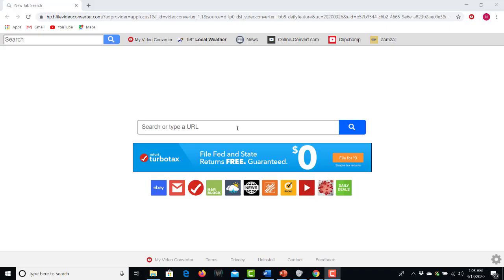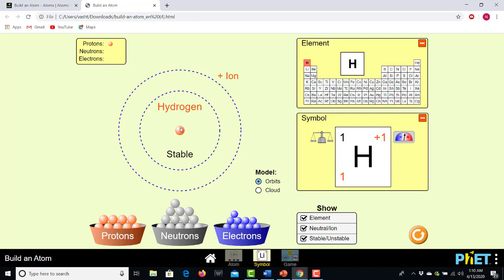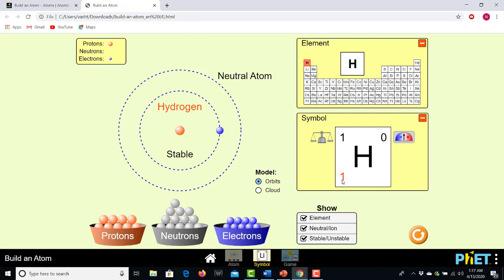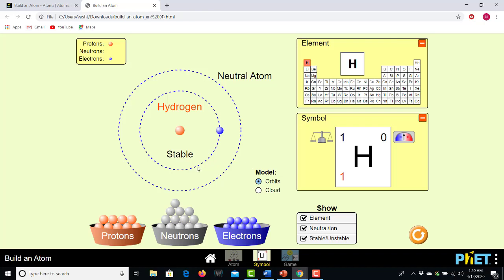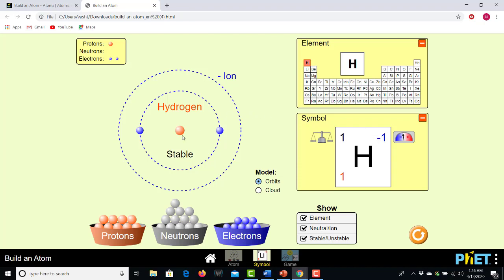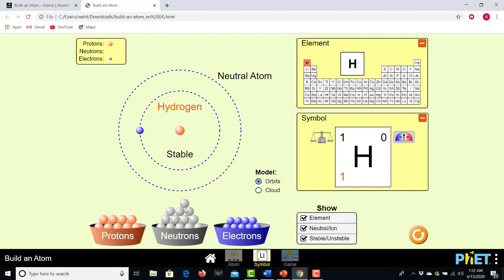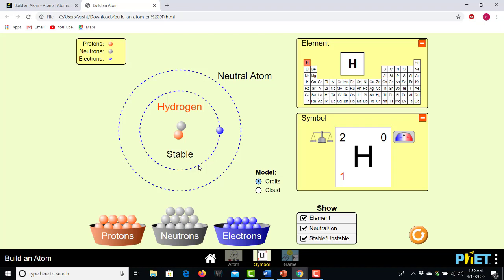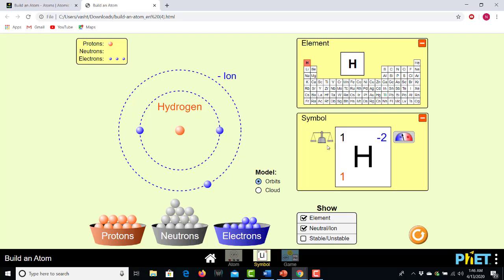Atom Builderr v3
This a tutorial to guide students in the use of the PhET Chemistry Simulations Atom Builder. The goal is to give beginning experiences that will evolve into conceptualization of subatomic particles, atoms, cations, anions, symbolization, the Bohr model of the atom, the electron cloud model of the atom, atomic number, mass number, isotopes, radioactivity